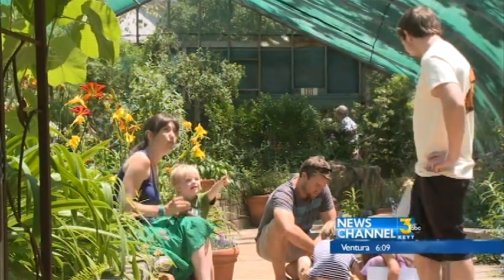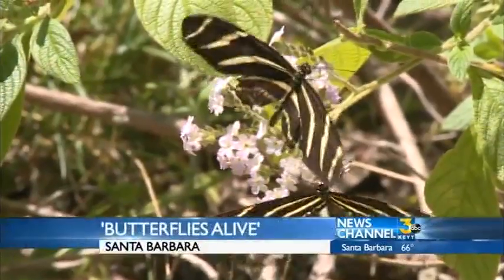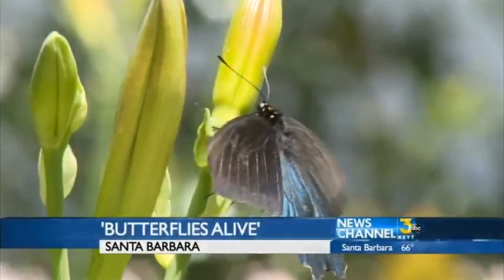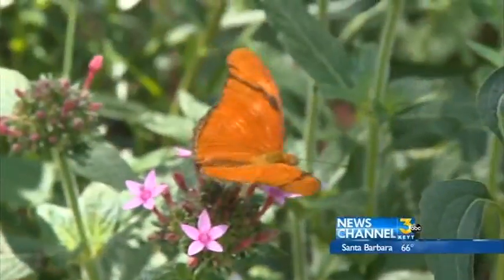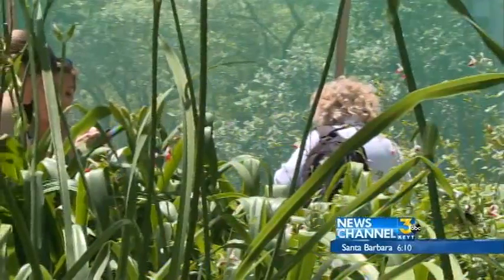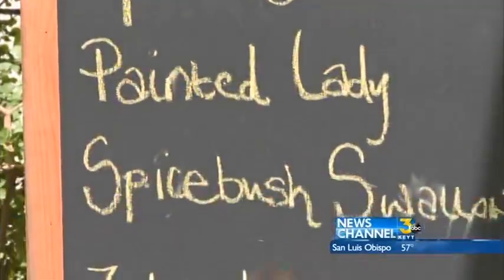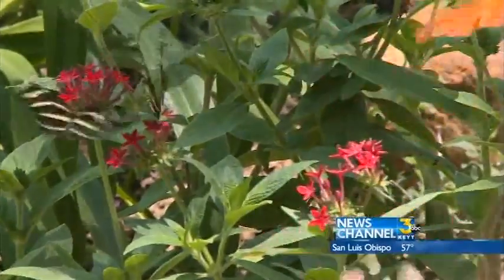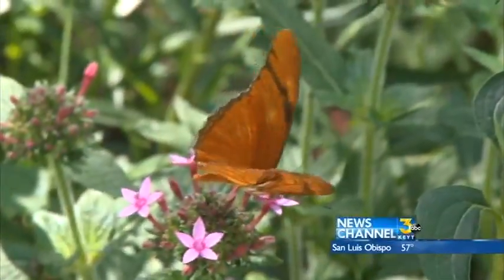Butterfly Exhibit Returns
The Santa Barbara Museum of Natural History is celebrating the return of 'Butterflies Alive.'